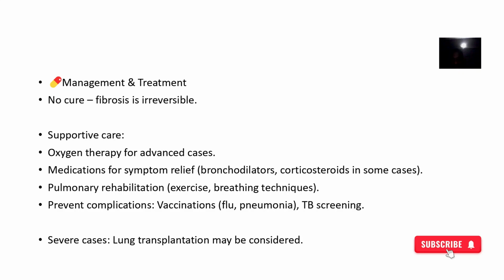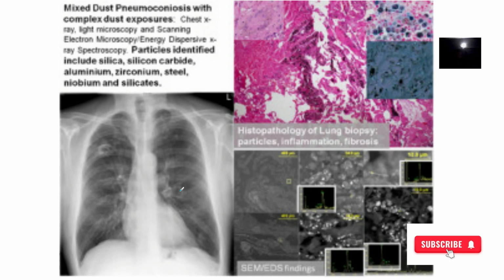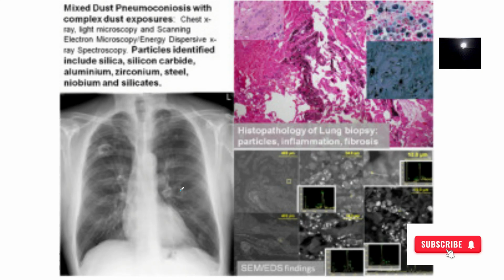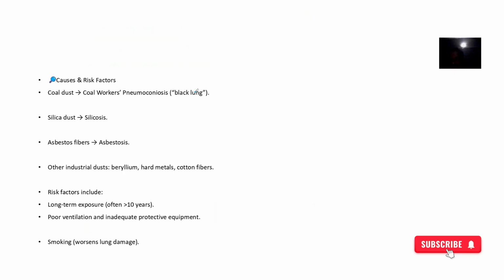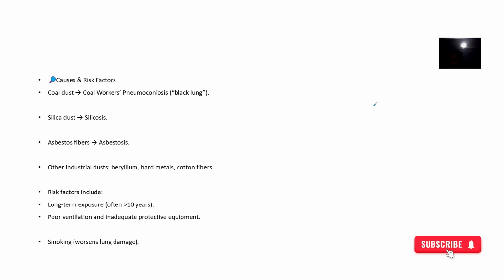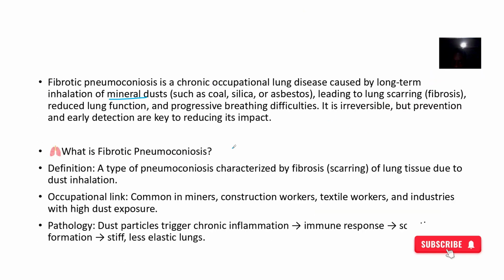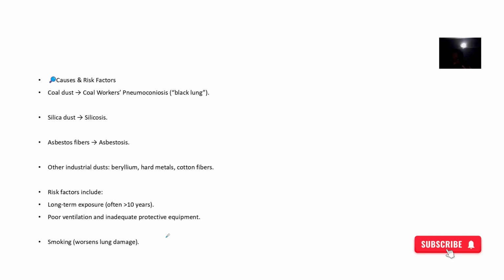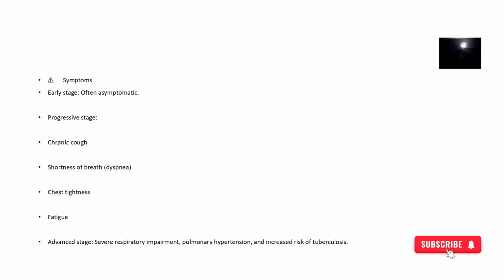Fibrotic Pneumoconiosis; characterized by fibrosis scarring of lung tissue due to dust inhalation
Fibrotic pneumoconiosis is a chronic occupational lung disease caused by prolonged inhalation of mineral dusts (such as silica, coal, or asbestos). It leads to progressive fibrosis (scarring) of lung tissue, impairing respiratory function.

🔎 Key Features
Cause: Long-term exposure to respirable dust particles in workplaces (mining, construction, quarrying, textile, shipbuilding).

Pathology: Dust particles trigger inflammation → macrophages engulf dust → release fibrogenic factors → fibrosis develops in lung parenchyma.

Types:

Silicosis – from inhaling crystalline silica.

Coal workers’ pneumoconiosis (CWP) – from coal dust.

Asbestosis – from asbestos fibers.

Mixed-dust pneumoconiosis – exposure to multiple dust types.

⚠️ Clinical Manifestations
Early stage: Often asymptomatic, may show small nodules on chest X-ray.

Progressive stage:

Chronic cough

Shortness of breath (dyspnea)

Reduced exercise tolerance

Chest tightness

Advanced stage:

Severe fibrosis → restrictive lung disease

Pulmonary hypertension

Increased risk of tuberculosis and lung cancer (especially with silica and asbestos).

🧪 Diagnosis
Occupational history (dust exposure duration and intensity).

Imaging: Chest X-ray or CT scan showing nodular or fibrotic changes.

Pulmonary function tests: Reveal restrictive pattern and reduced diffusion capacity.

Histopathology: Fibrosis with dust-laden macrophages.

🛡️ Prevention & Control
Primary prevention:

Dust control measures (ventilation, wet drilling, dust suppression).

Personal protective equipment (respirators).

Regular workplace monitoring.

Secondary prevention:

Periodic medical surveillance of exposed workers.

Early detection through chest imaging and lung function tests.

Tertiary prevention:

Rehabilitation, oxygen therapy, and management of complications.